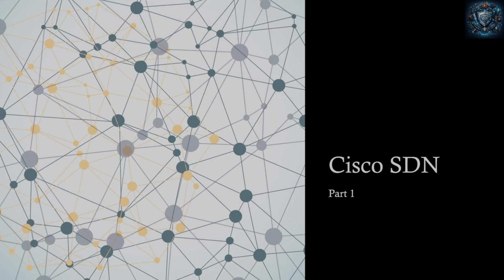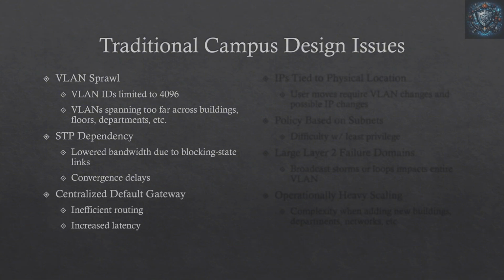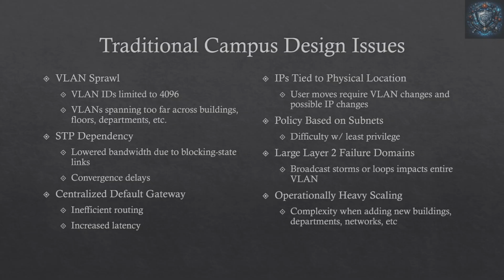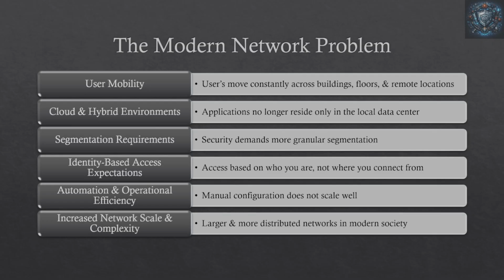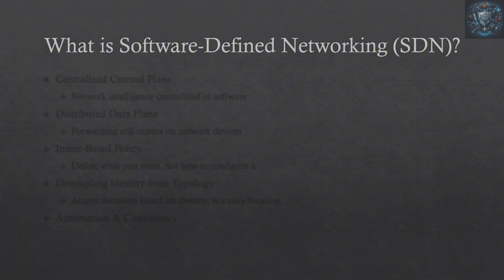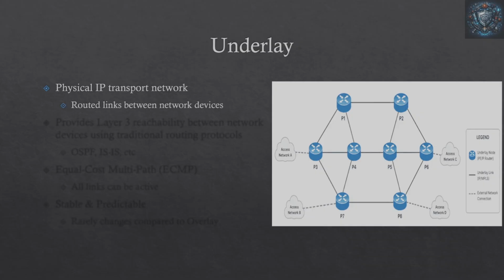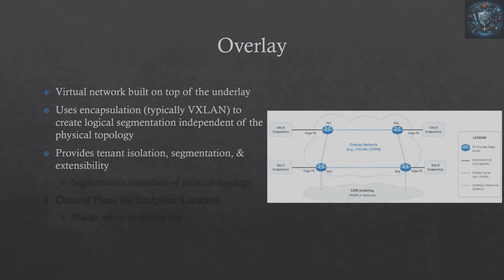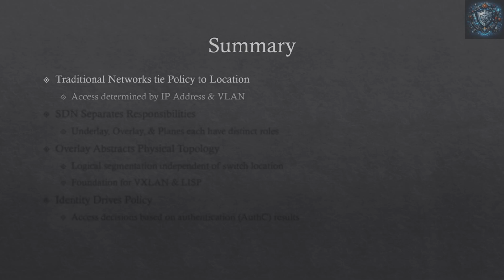Cisco SDN Part 1: Cisco SDN 101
In this video we will cover the basics of Cisco SDN. Including the need for SDN, overviews of the SDN Planes, & terminology

***Thumbnail created using ChatGPT***